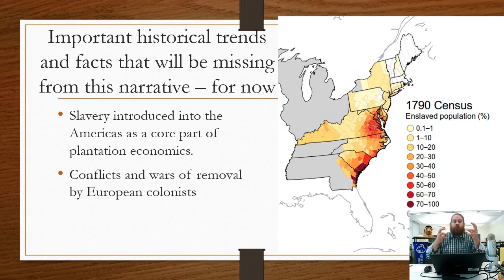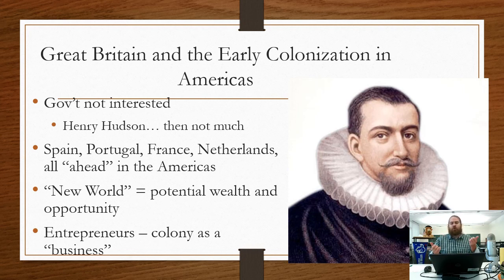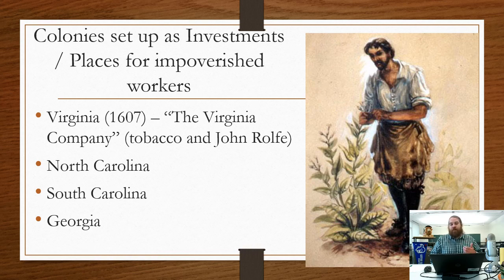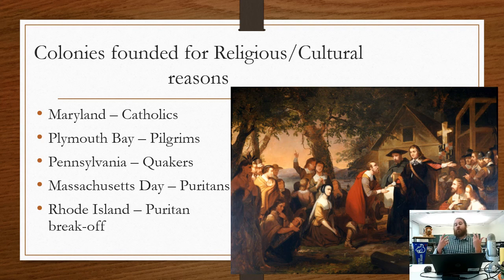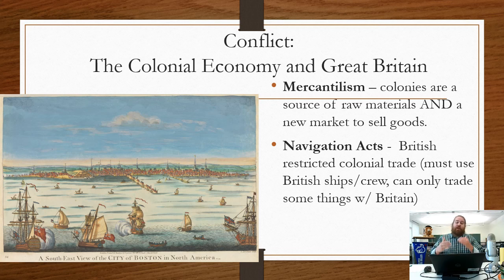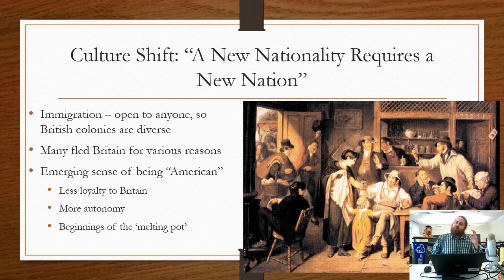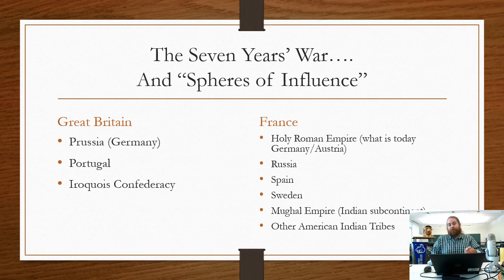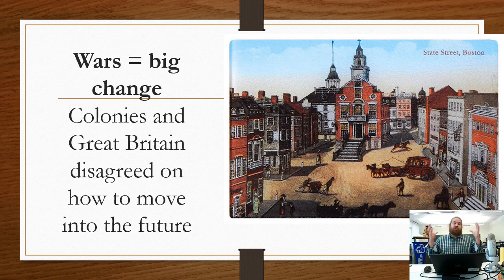The Colonization of North America